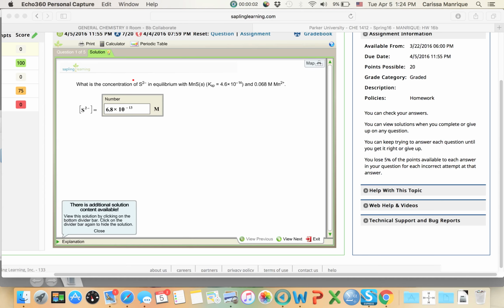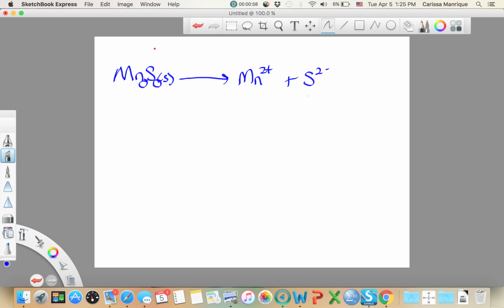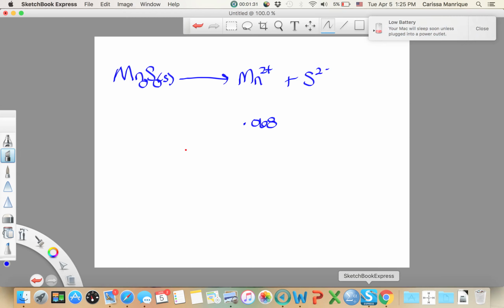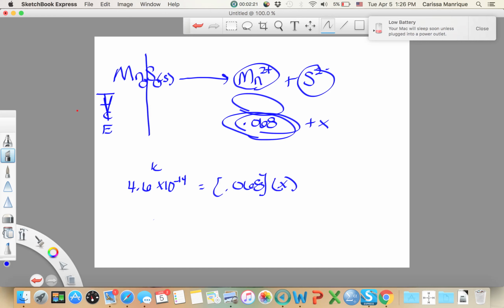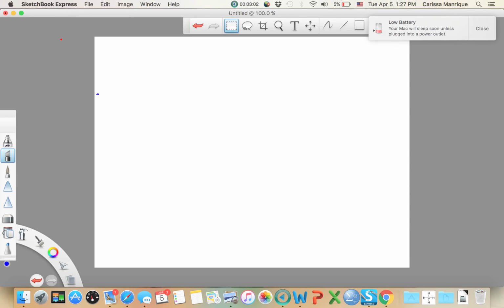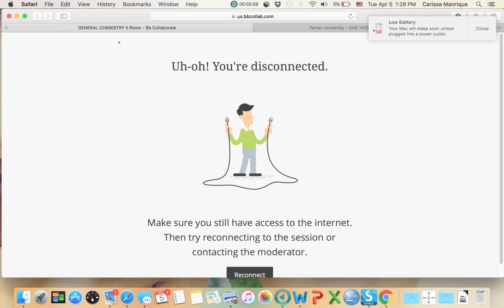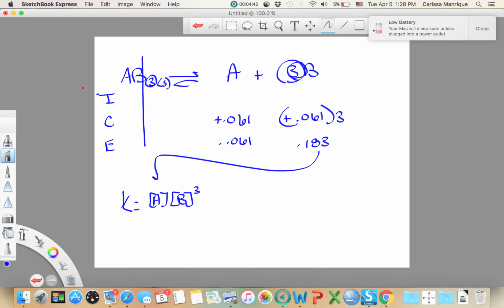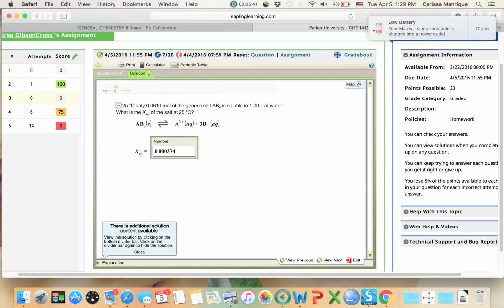chapter16b help 1412